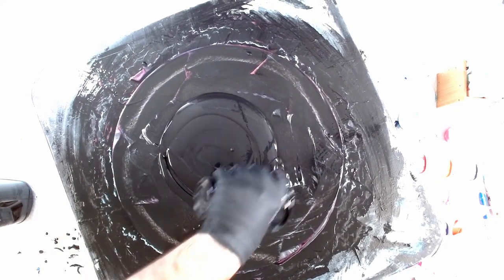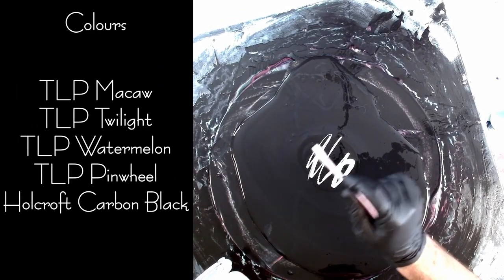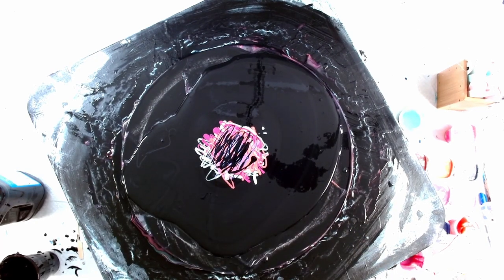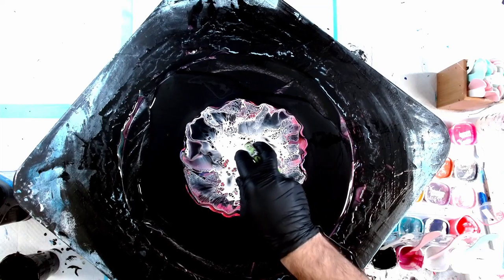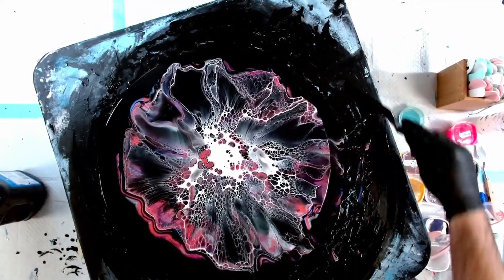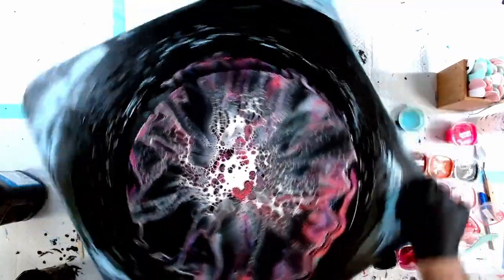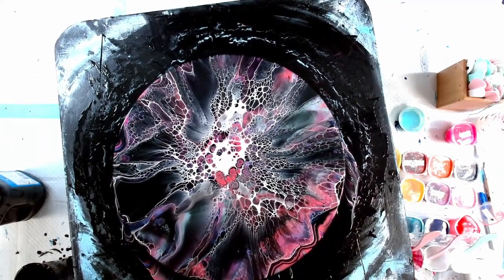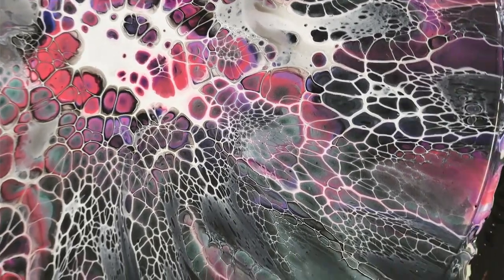Pink Macaw - Rain & Pours - #24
This painting was inspired by Billie Gaura's AMAZING artwork using the same colours! It blew my mind so much I just had to go and paint one myself!
Showing off the new TLP colours coming in August 2021 (dates below) Macaw and Watermelon are my two new favourite colours!

Products used:
Pillow Paint: British Paints Exterior Low Sheen in Black
Cell Activator: Australian Floetrol + Atelier Titanium White
Paints & Pigments:
TLP Macaw (releasing August 3 2021 USA, August 4 Australia)
TLP Twilight
TLP Watermelon (releasing August 3 2021 USA, August 4 Australia)
TLP Pinwheel
Holcroft Carbon Black